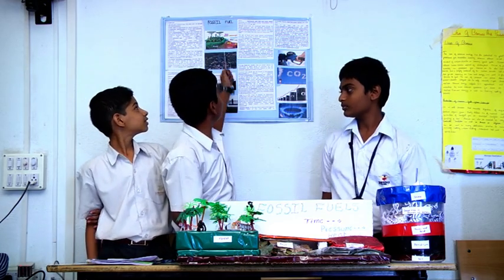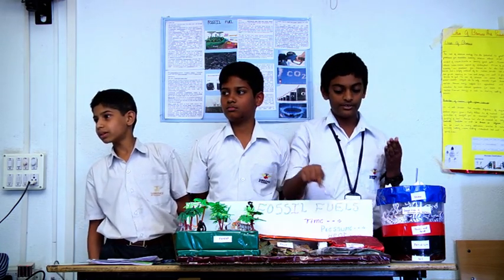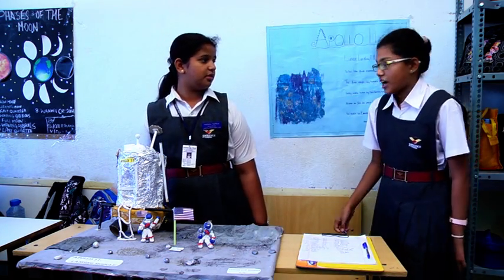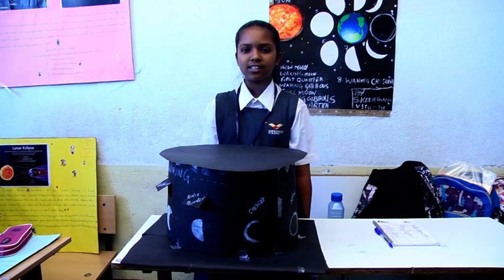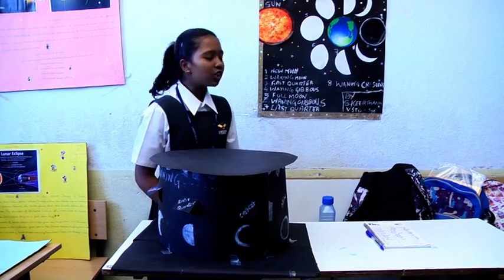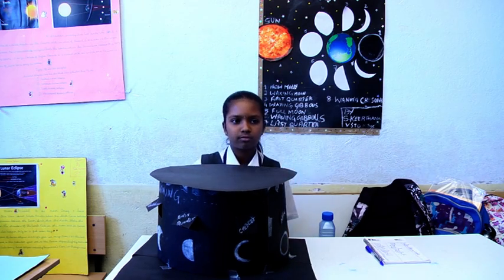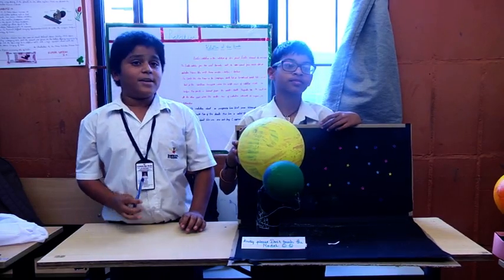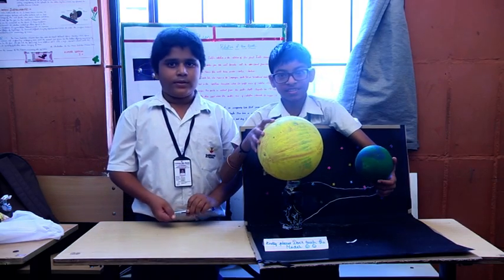Show and Tell 18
Lawrence High School Show and Tell18